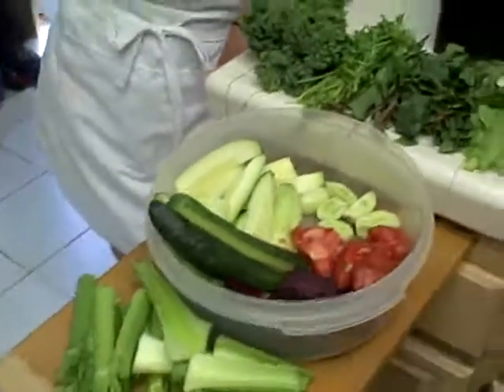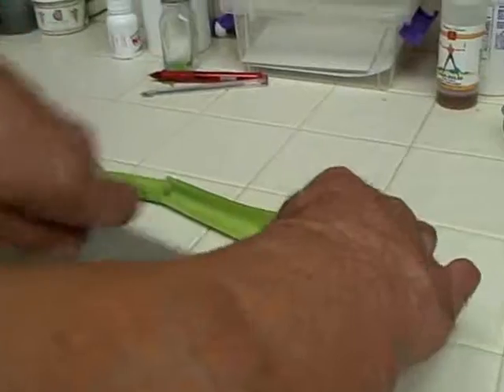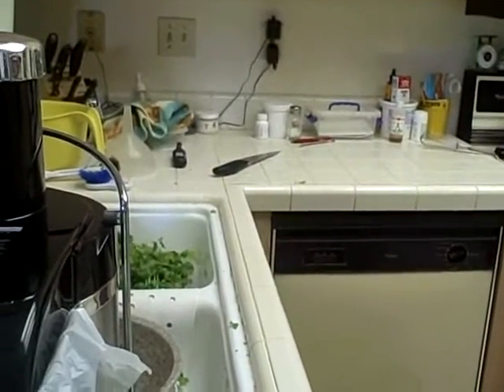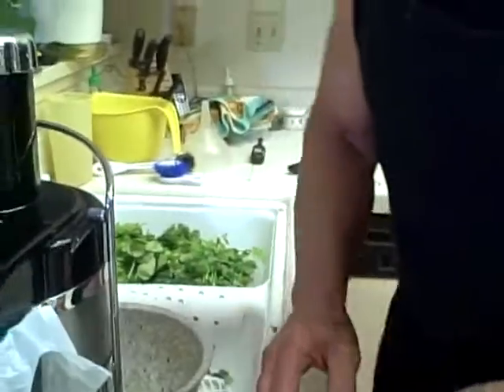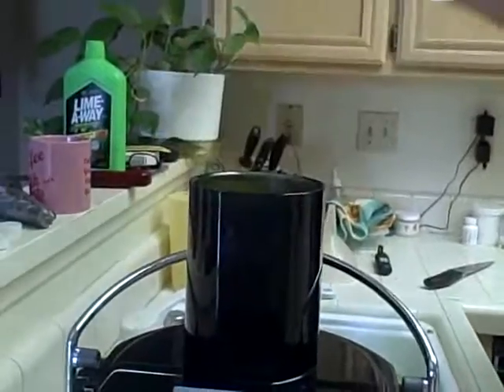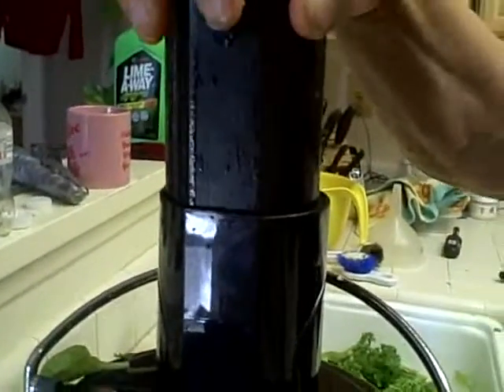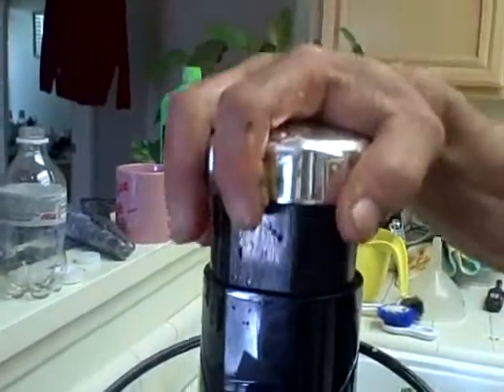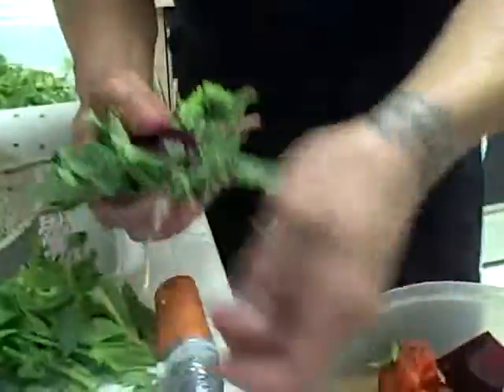Juicing Ron the master jack La